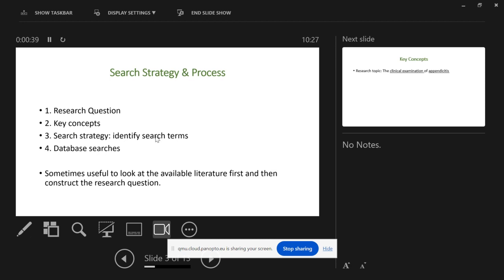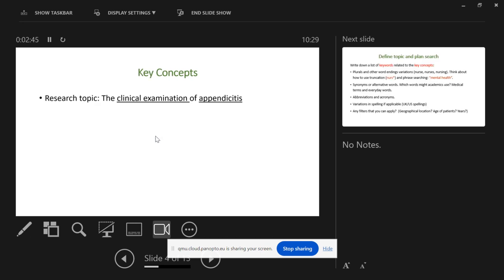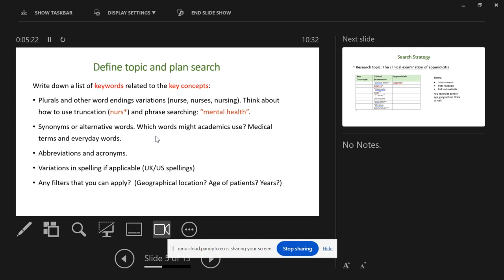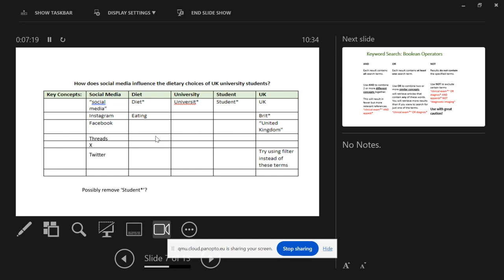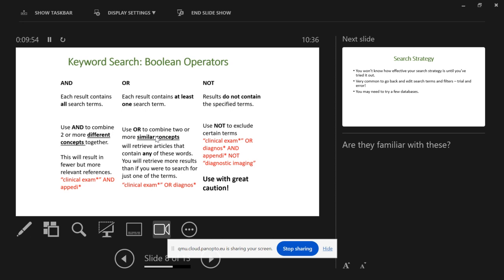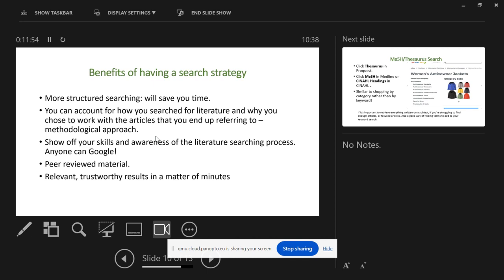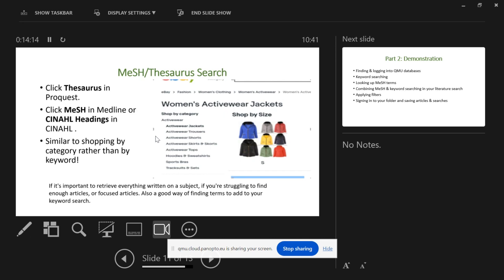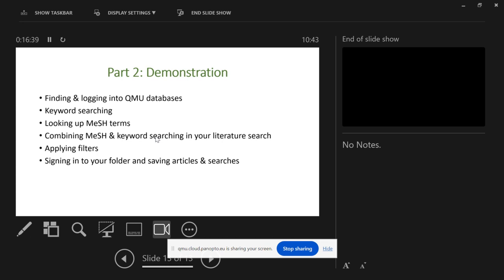Part 1: Search Strategy and Boolean operators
Learn the hows and whys of setting up search strategies, and how to use Boolean operators, truncation, and phrase searching to get the most out of database searching.